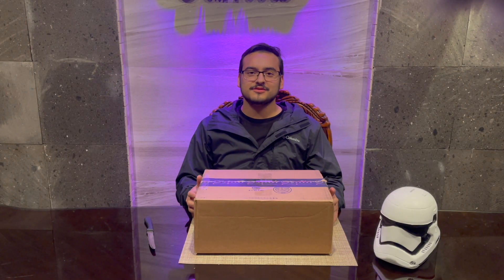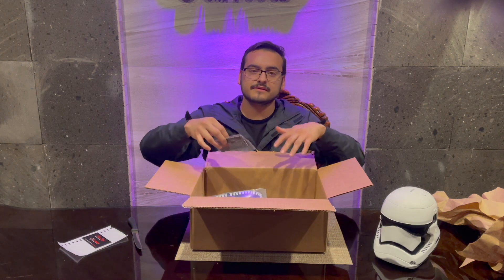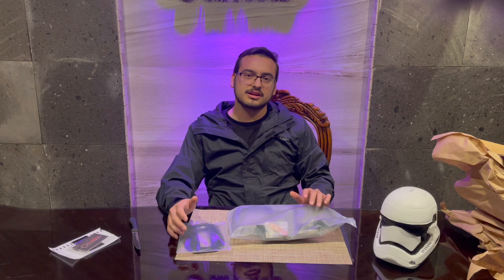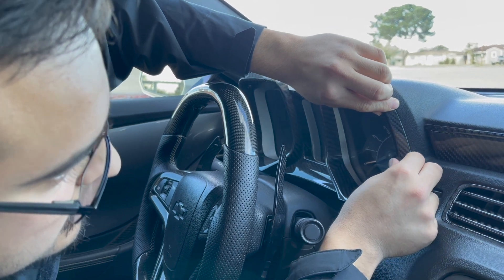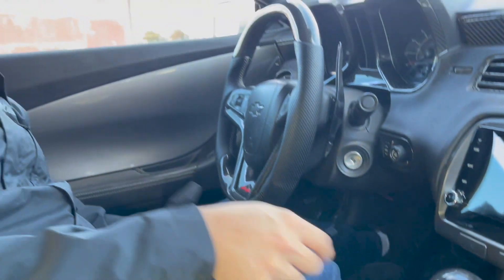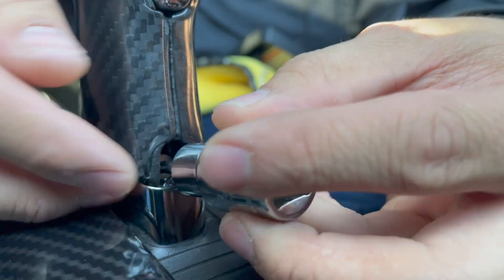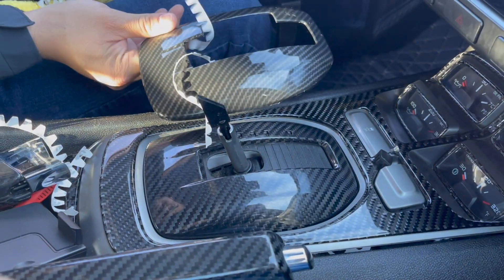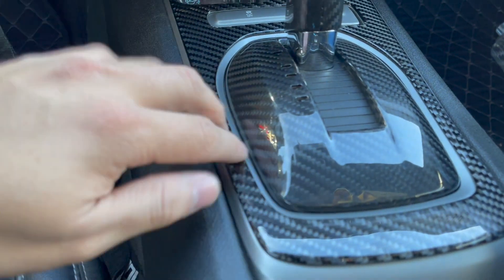More Carbon Fiber For the interior (Carbon Addons, Camaro)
New Carbon Fiber pieces With A positive impact on your interior!!